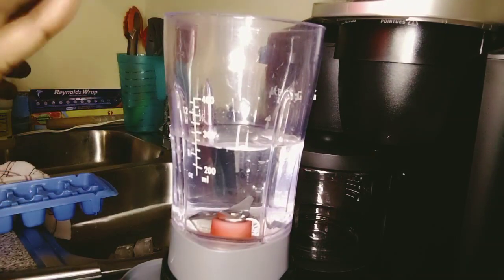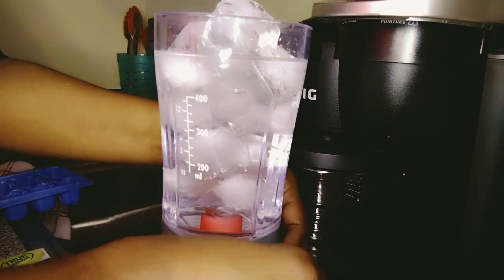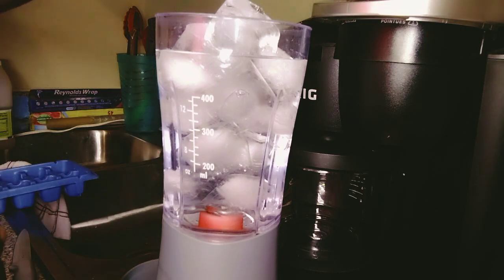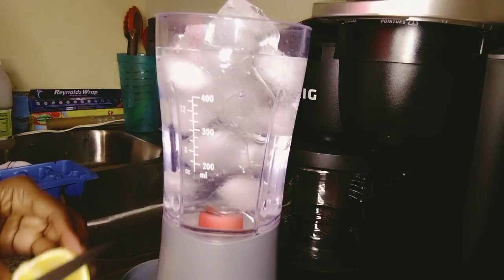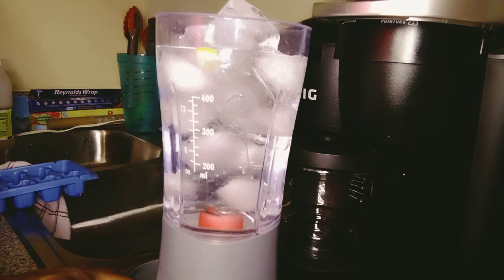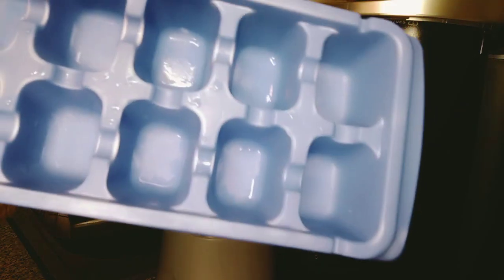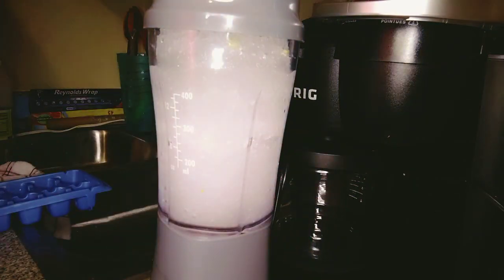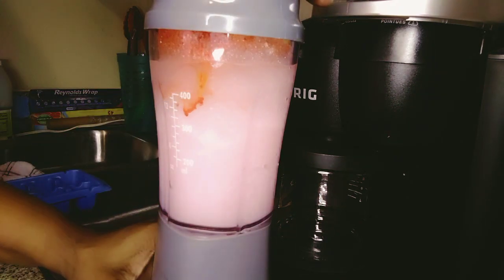Fresh lemon 🍋 slushie.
Refreshing beverages are great even in the winter ❄️🥶

Have your parents help u with this light, flavorful ice drink

U can add different flavors, flavoring, and fruits.

Drink and ENJOYYYY